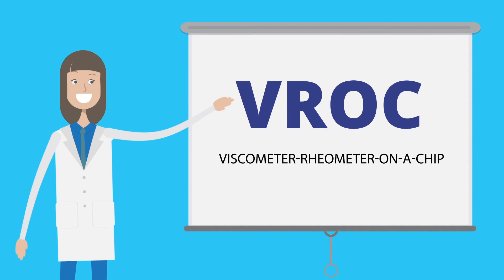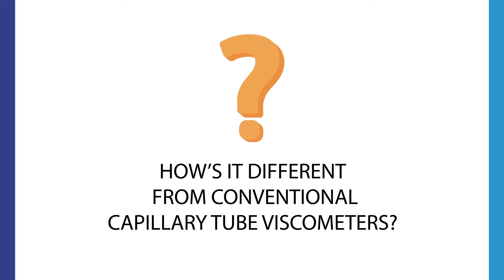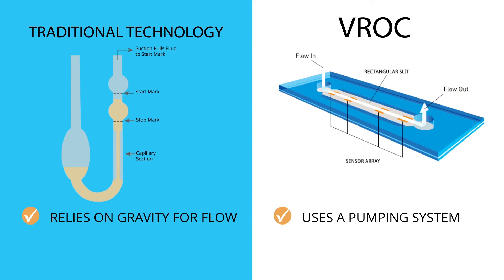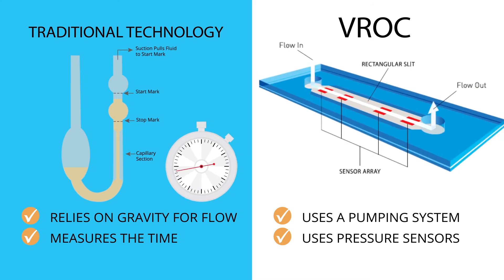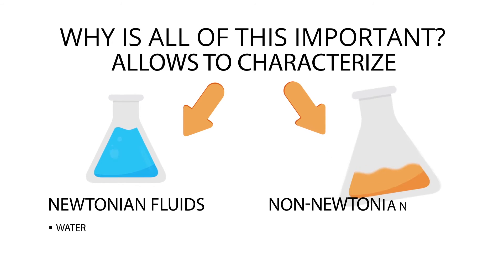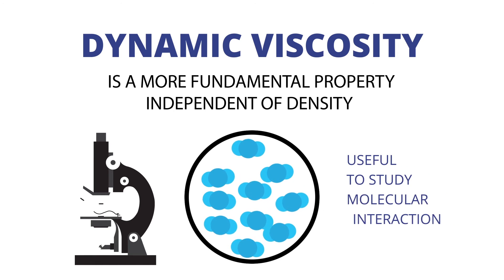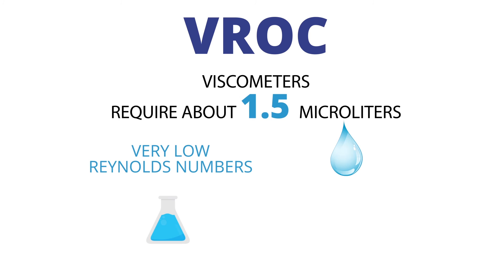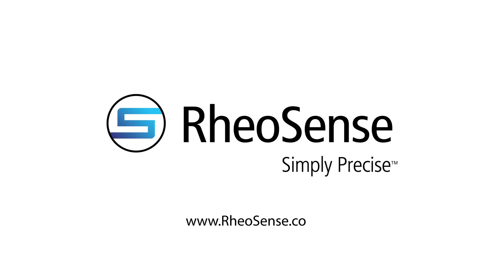VROC Technology - Viscometer/Rheometer-on-a-Chip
Rheosense viscometers are unique from the conventional viscometers out on the market. Learn more about the VROC (Viscometer/Rheometer-on-a-Chip) technology that powers Rheosense viscometers.

- Visit our application library: